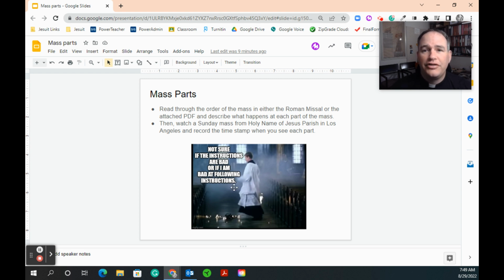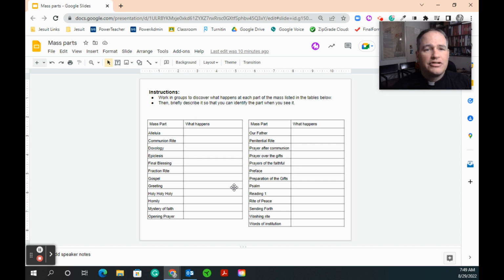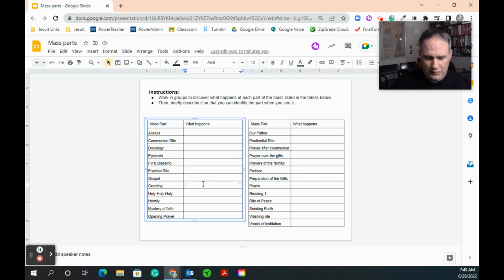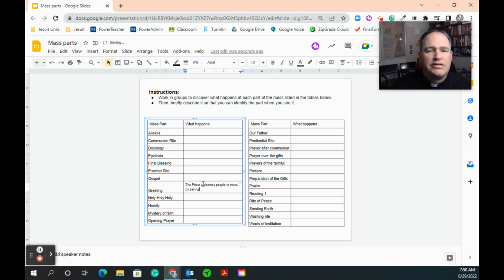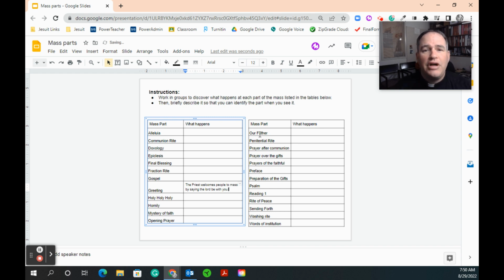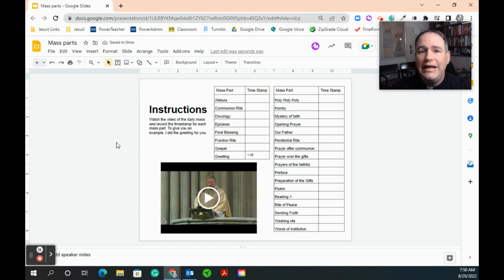Mass Parts instruction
A guide to the assignment mass parts